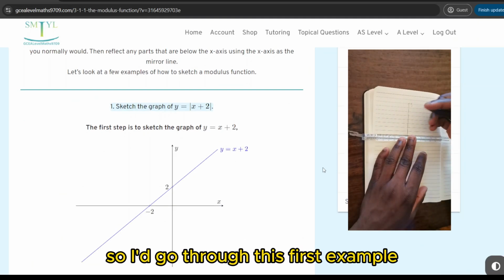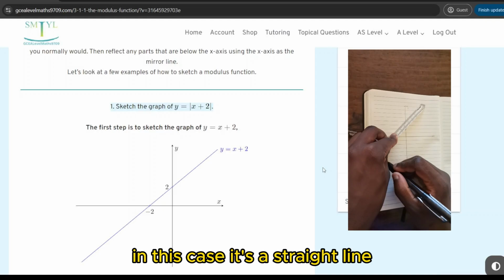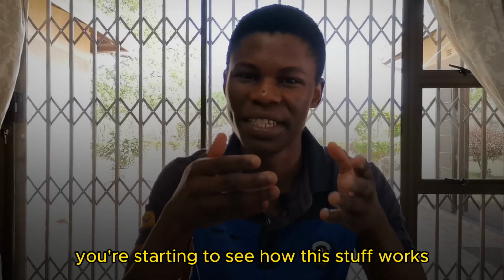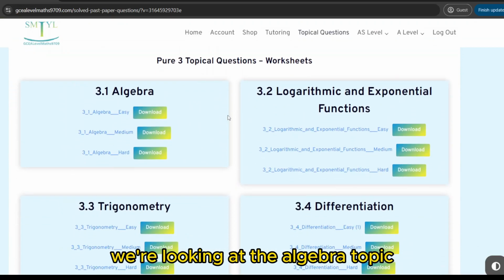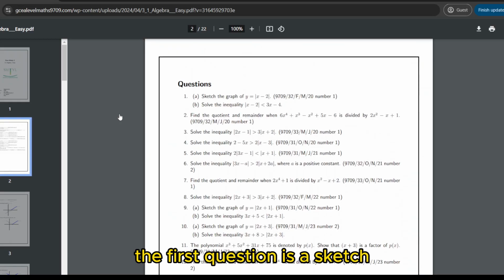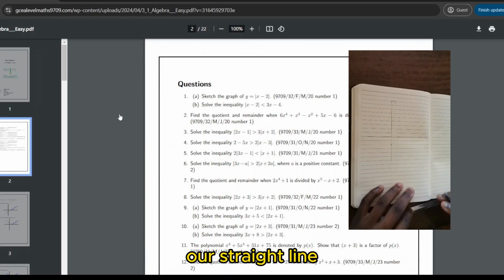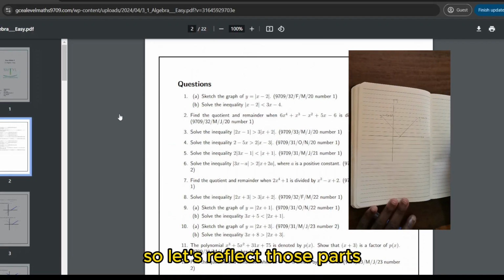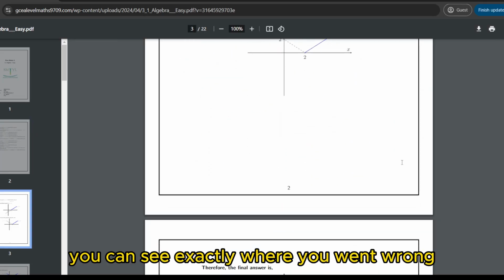How to self-study A Level Maths and get an A*